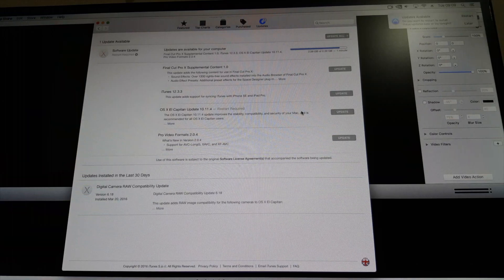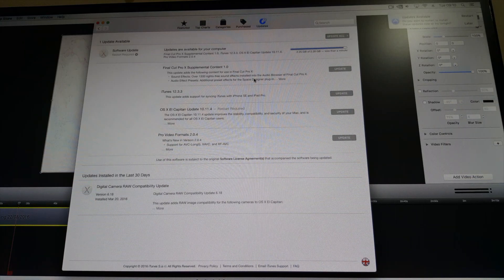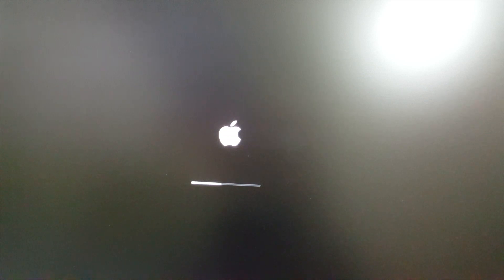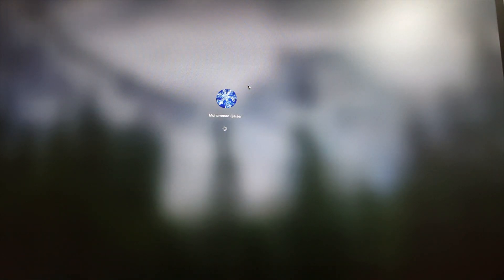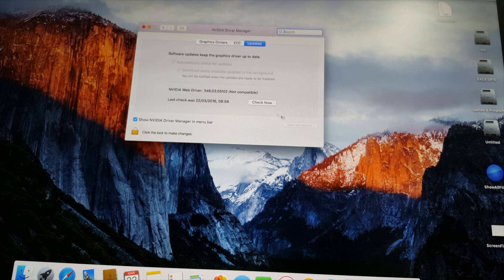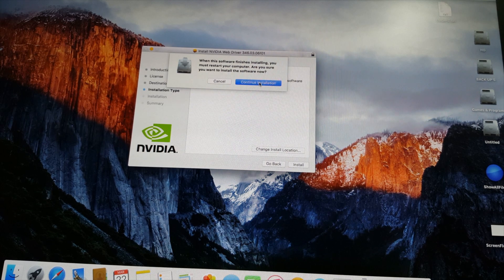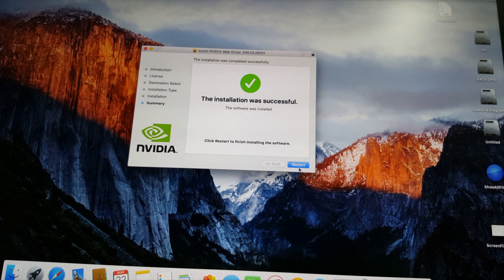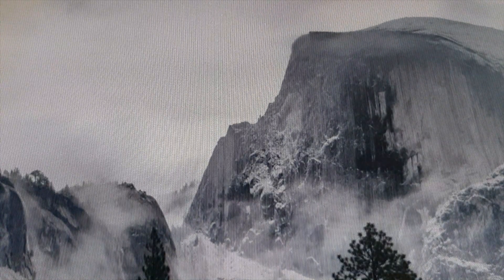Hackintosh Update on 10.11.4 os x el capitan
PC specs as follow:
Processor: Intel i5 4690k
Motherboard: Gigabyte Gaming 7
Graphic Card: Gigabyte Gaming G1 GTX970
Hard Drive: SSD(samsung evo 800 series), Segate 1TB
Windows 10: Home Edition